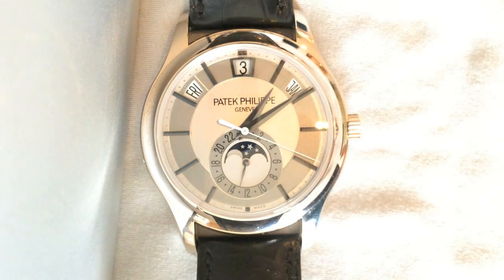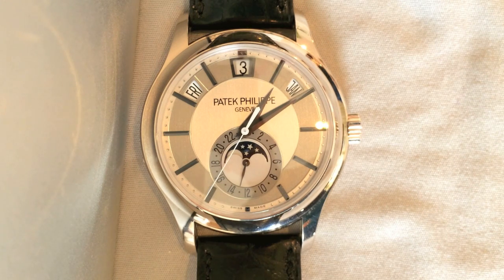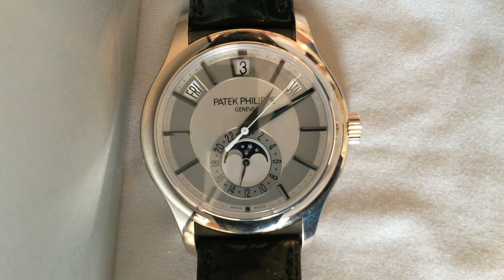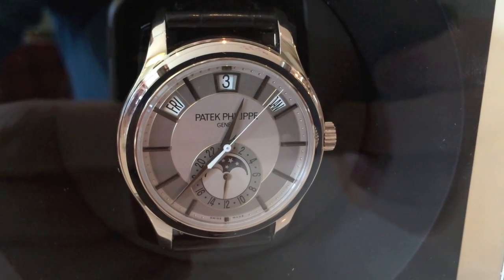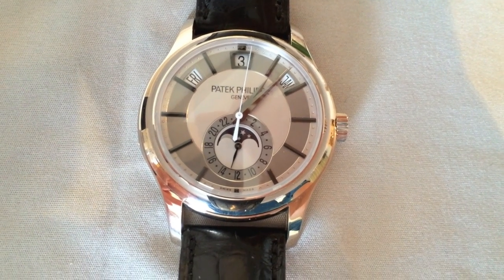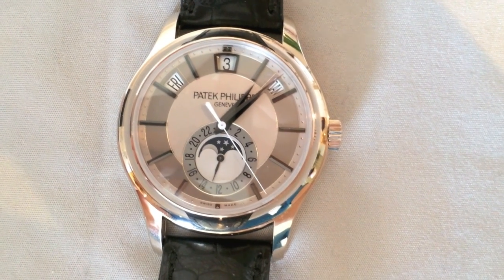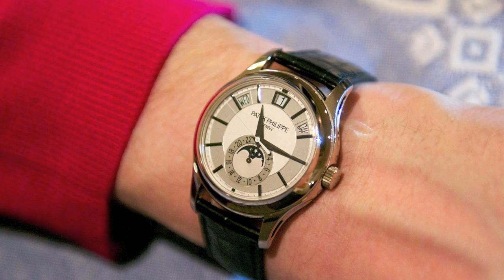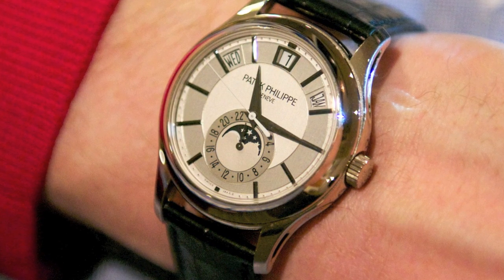Patek Philippe 5205G-001 Review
This is my review of the Patek Philippe timepiece reference number 5205G-001.